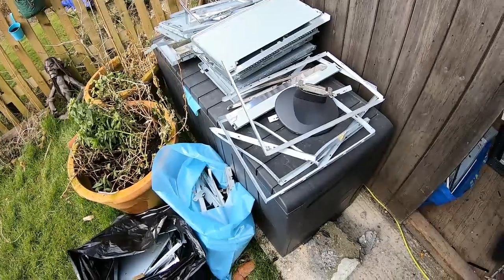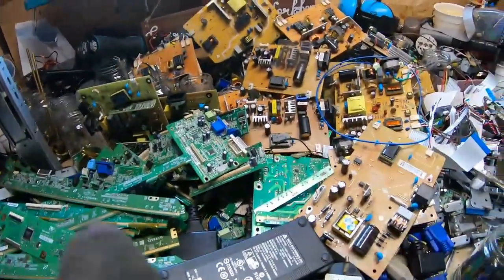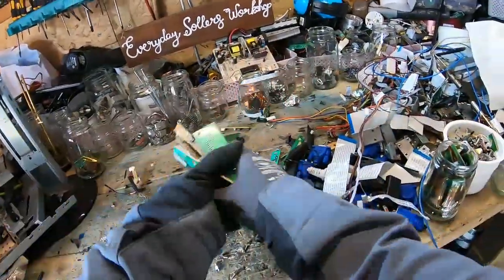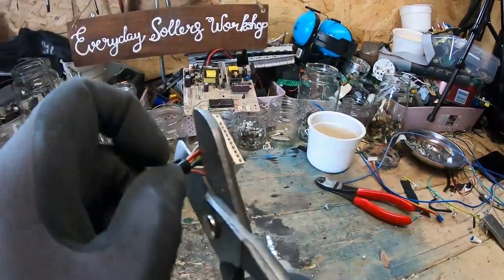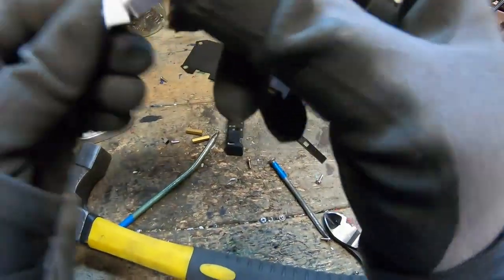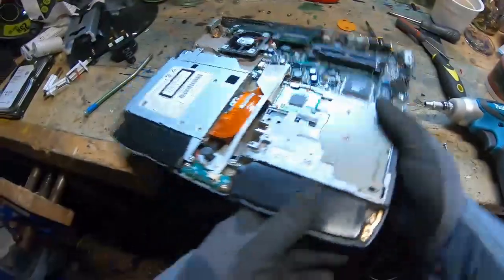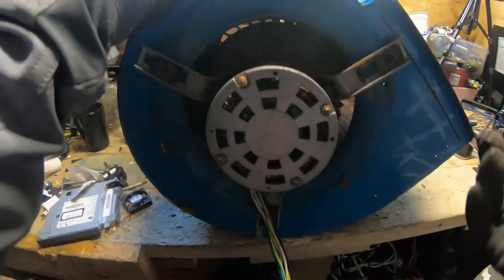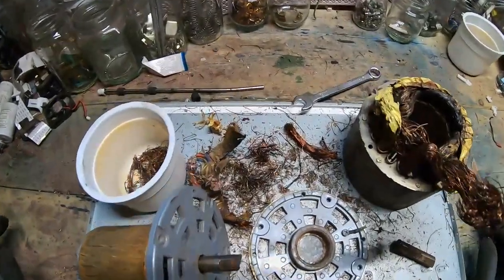Viva la scrap underdogs!! Look, scrap and sort that shed woman!!! Scrapchat #11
For my viewers who may not already be aware, I would ask you to please help our good YouTube friend Get Er Done Granny who has suffered a horrendous house fire. This community is amazing and has already raised a fantastic amount of money, but Granny lost everything and needs to rebuild her entire home from scratch along with replacing everything (including her two vehicles) and the insurance payout doesn't come close to the amount needed. Below is the link to the gofund me page created by ewaste Mike. I know times are hard and would never want anybody to give what they can't afford, so if you don't have any spare cash right now but still want to help then you could still help by watching her videos to give her add revenue which will allow you to help without it costing you a penny.   Any help is hugely appreciated, you are wonderful people, Thank you!

As for this weeks video. a little bit of everything! scrap scrapchat scrapping teardown gold recovery copper precious metal recovery